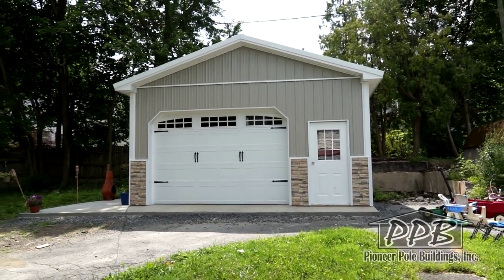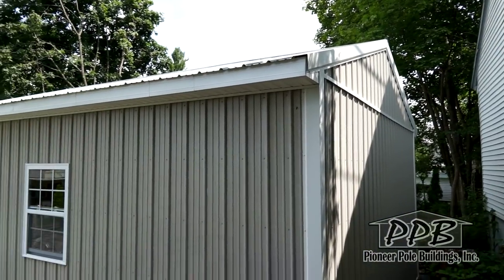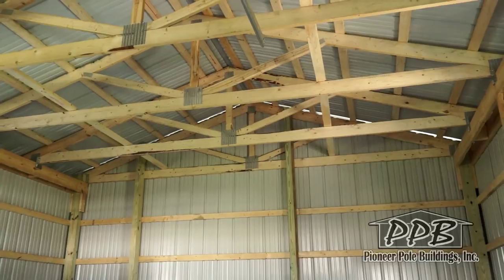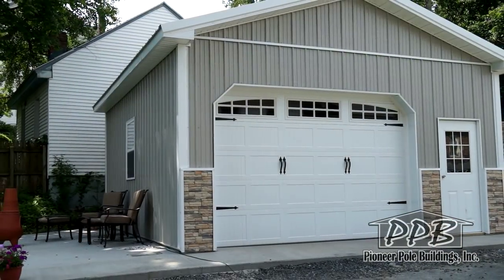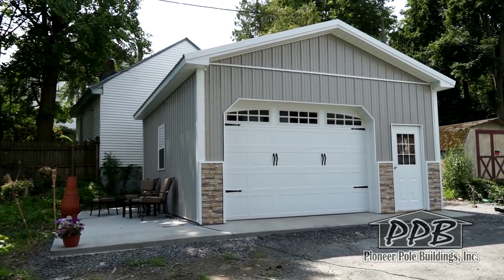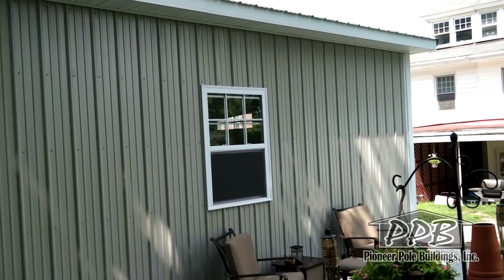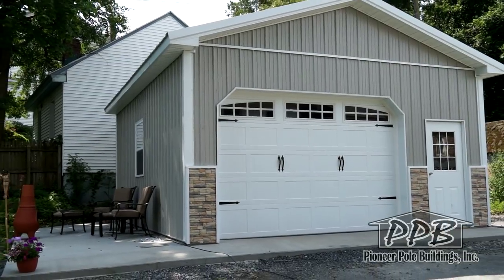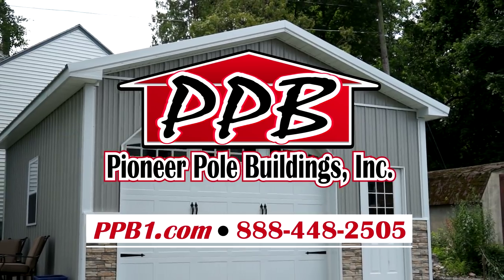20’ W x 24’ L x 10’ 4” H (ID# 454) - Residential Pole Building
Building Dimensions:
20’ W x 24’ L x 10’ 4” H (ID# 454)
20’ Standard Trusses, 4’ on Center,
4/12 Pitch

Colors:
Siding Color: Ash Gray
(Stone Veneer 4’ up on Gable 2)
Roofing Color: Slate
Trim Color: Brite White

Openings:
(1) 12’ x 8’ Carriage House Garage Doors with (3) Windows with Arched Stockton Inserts & Dutch Corners
(2) 3’ x 4’ Single-Hung Insulated Windows with Screens & Grids
(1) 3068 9-Lite Entry Door

Overhangs:
Eaves: 1’, Gable 1: Flush, & Gable 2: 1’
Soffit: White Vinyl

Miscellaneous:
Stone Veneer Installed 4’ up on Gable 2 (20 sq. ft.)
24 ft. Ridge Vent
2” x 6” Skirtboard .60 Treated